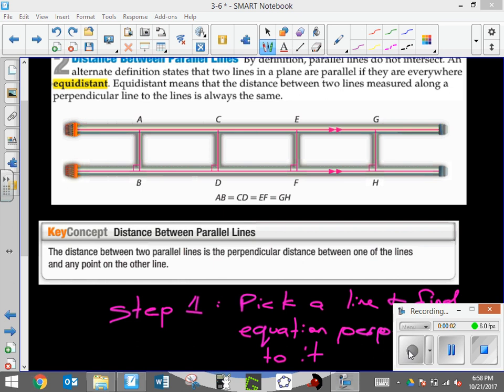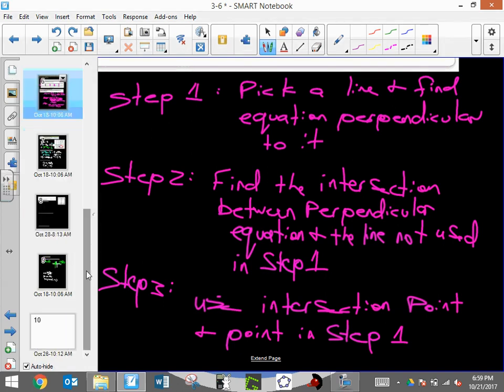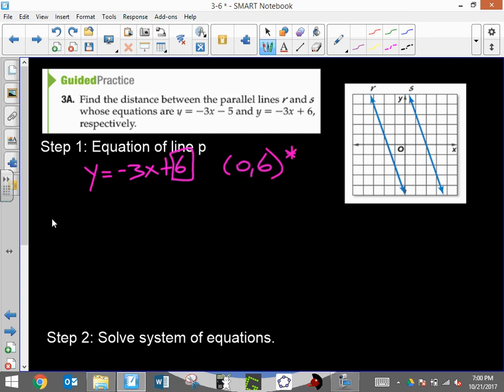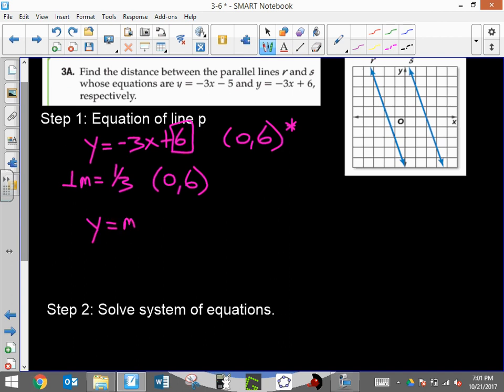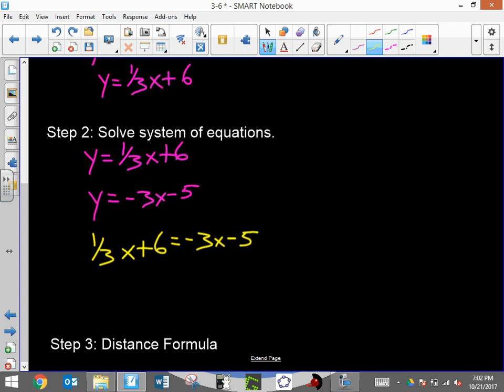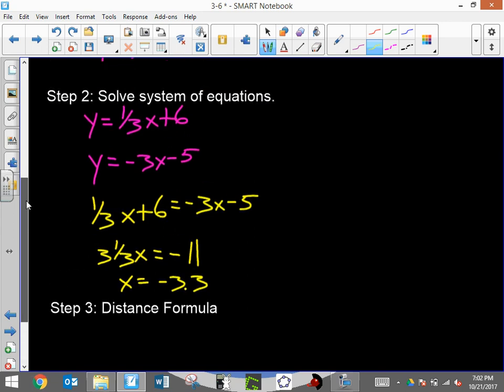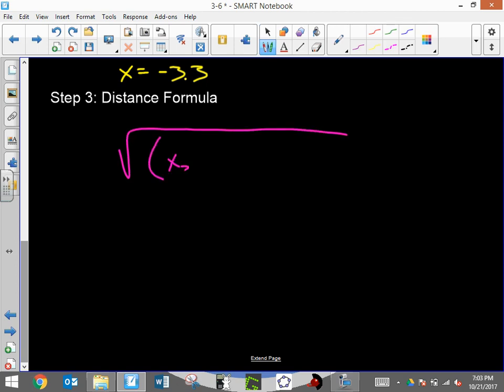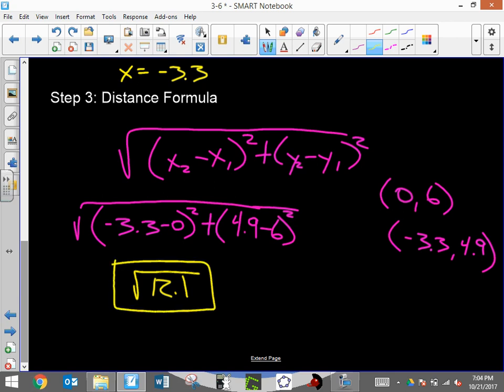Chapter 3 Lesson 6 Example 3